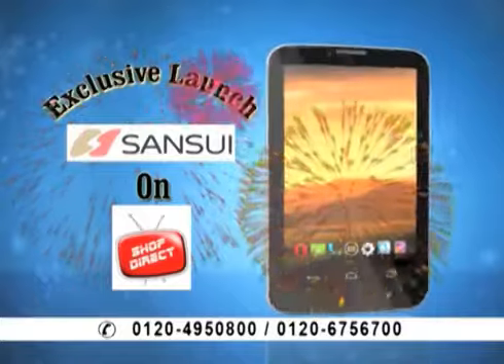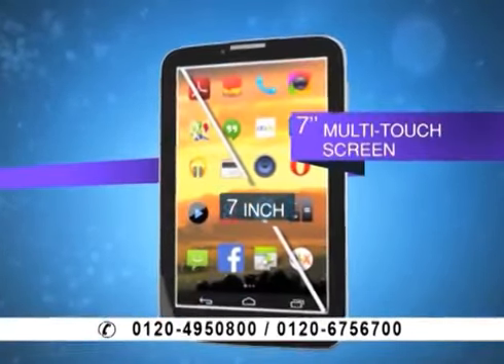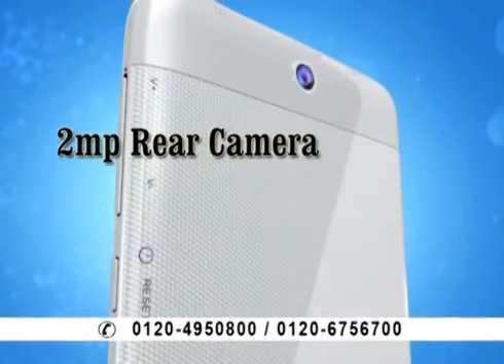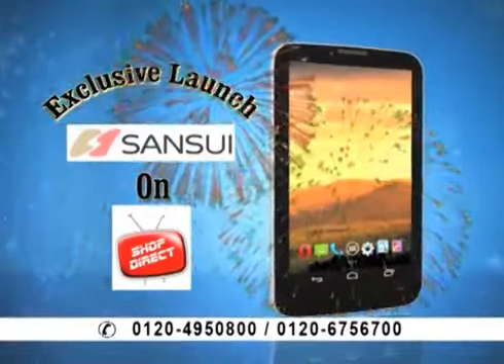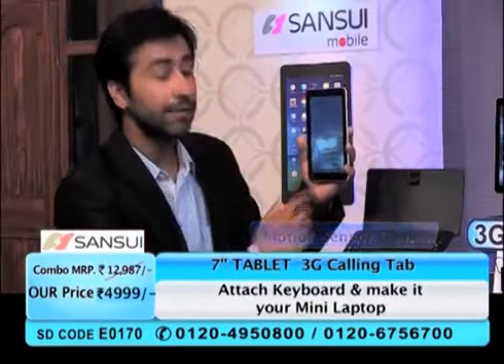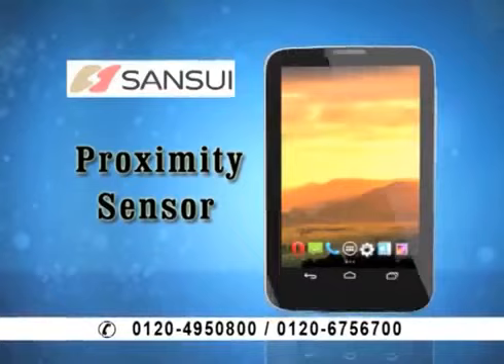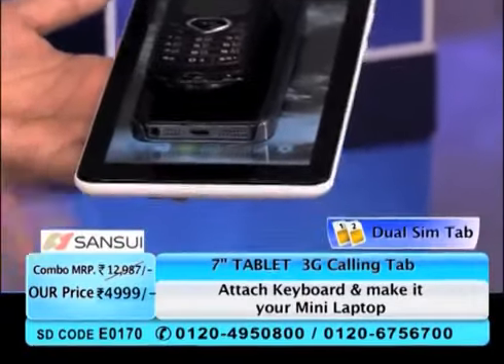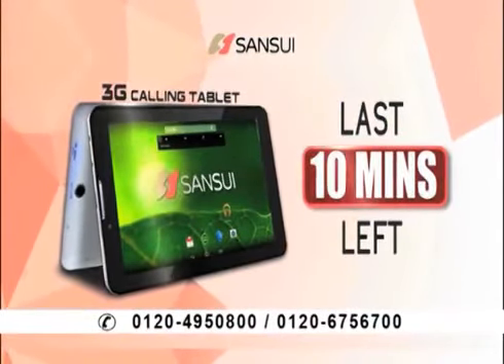Sansui 7 Dual SIM 3G Calling Tablet 4 GB ROM